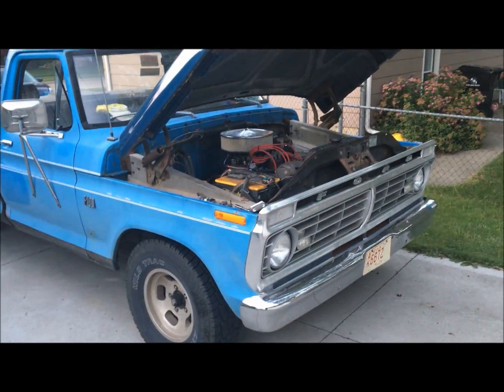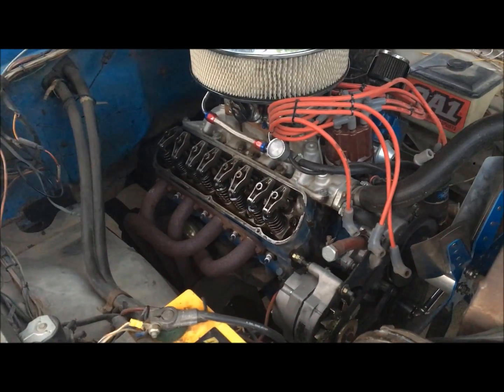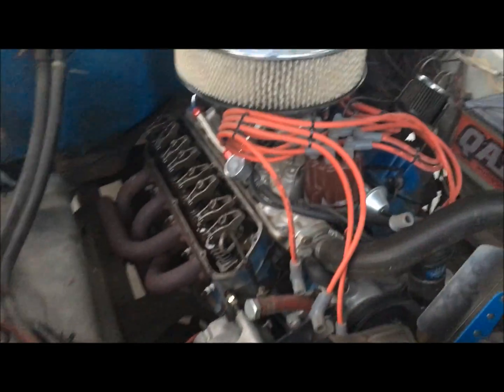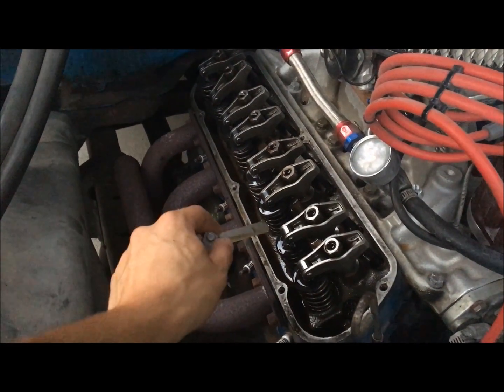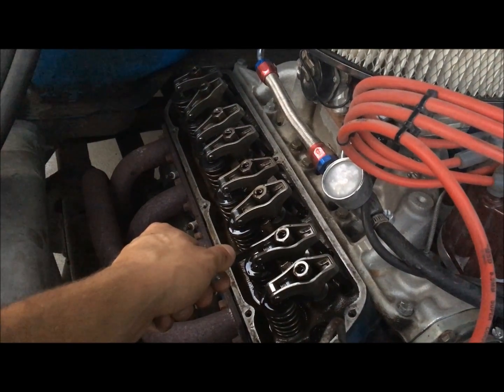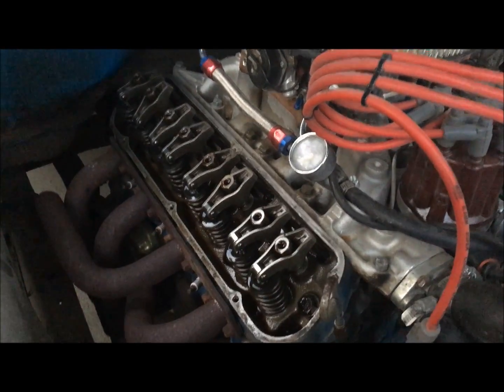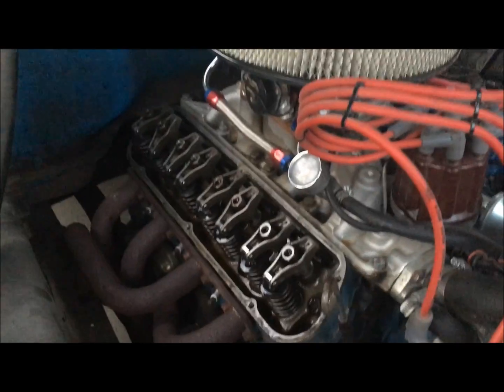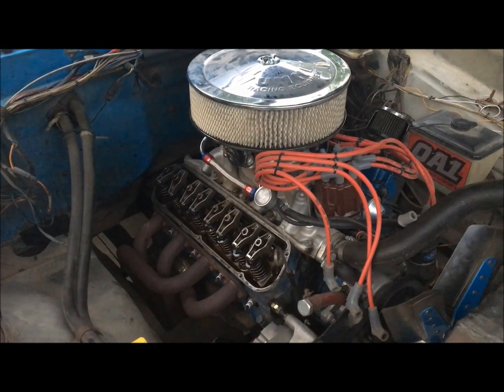Running Solid Lifters Every Day - THE TRUTH (SBC SBF)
Time to take a look deeper into some of the stuff i drive. good old solid lifter small block ford. still running strong after 8 or so years of daily driving. 302/289/351/289/350/305